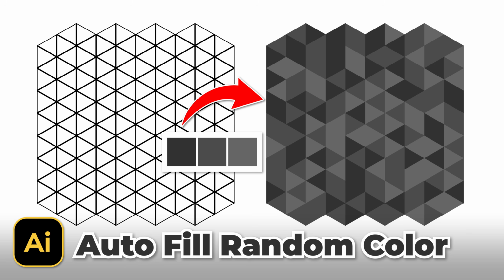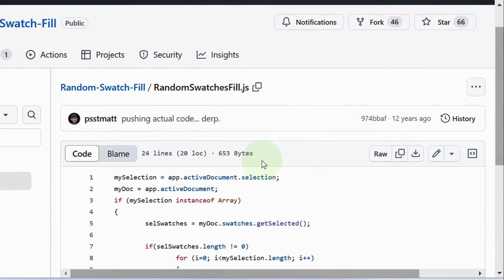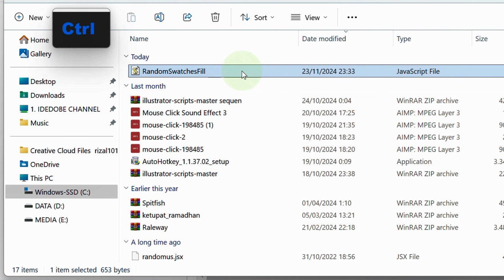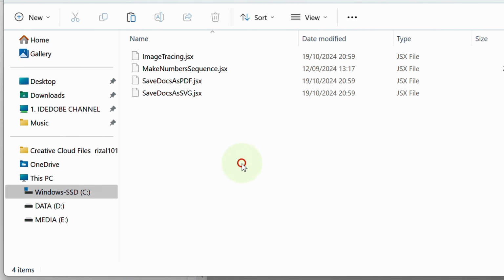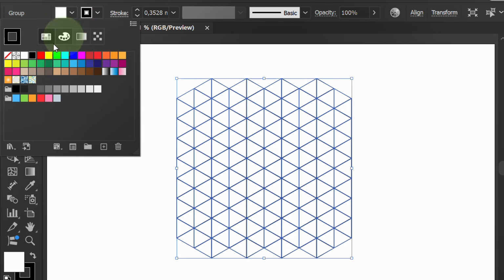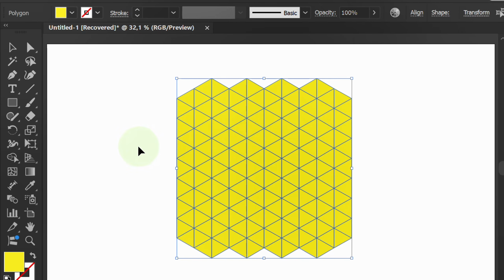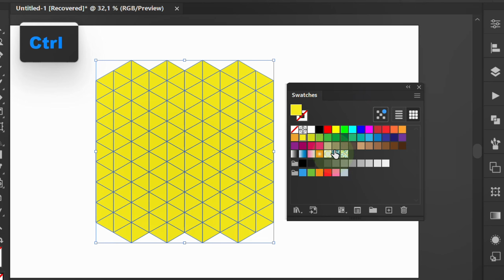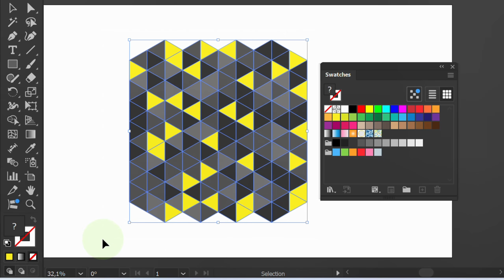Fill Random Colors Automatically in Illustrator Like a PRO!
Unlock your creative potential in Adobe Illustrator as we explore the powerful features that allow you to fill random colors automatically like a pro! This tutorial will guide you step-by-step through techniques and tips for achieving vibrant, eye-catching designs effortlessly. Whether you’re a beginner or a seasoned designer, join us to elevate your workflow and add a unique flair to your projects.